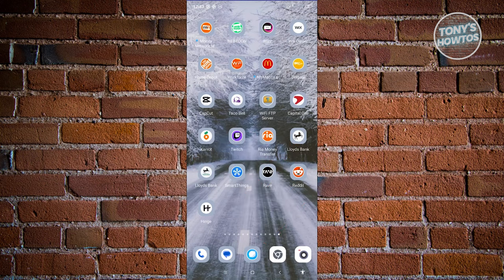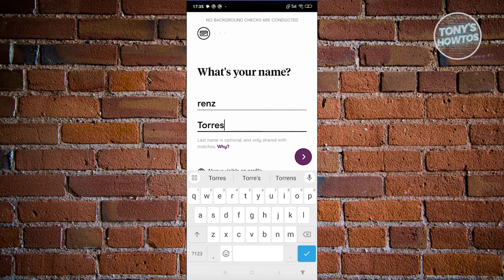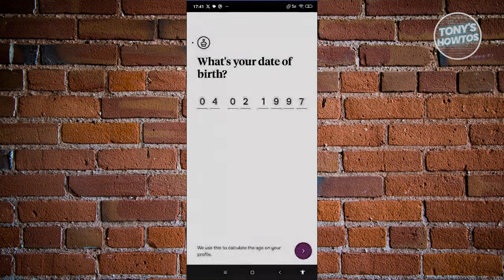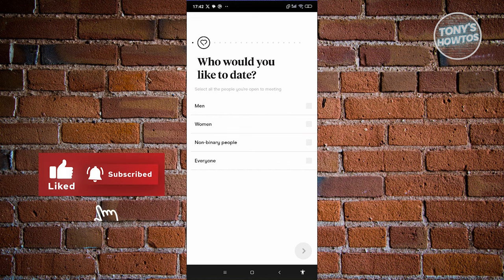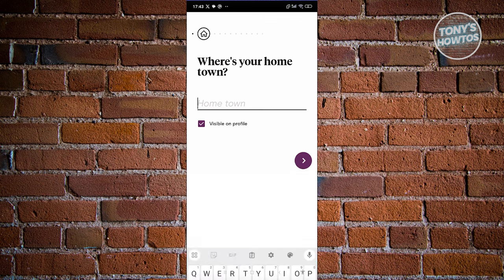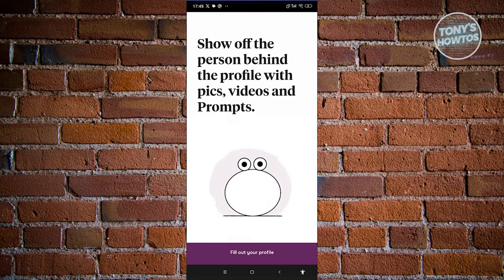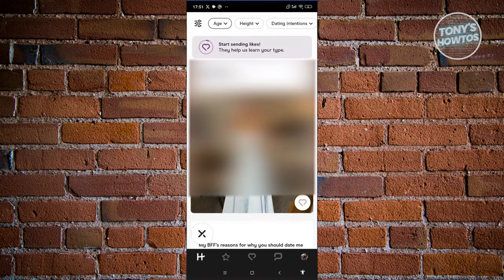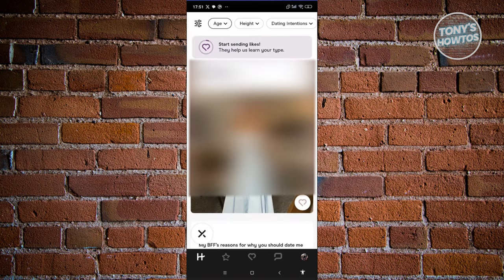How to Use Hinge Dating App | Tutorial for Beginners (2024)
In this video, I show you How to Use Hinge Dating App | Tutorial for Beginners in 2024. The quick and easy tutorial how to navigate hinge dating app. Do you want to know step by step How Does Hinge Work? in 2024? Yes? Great!